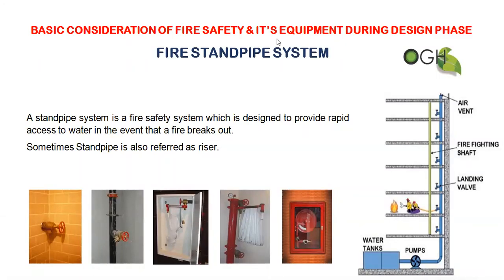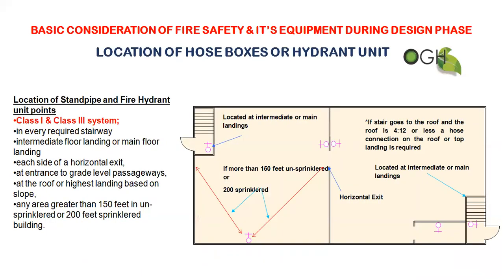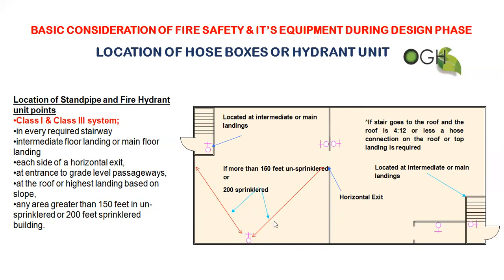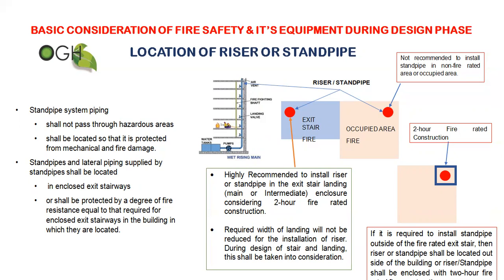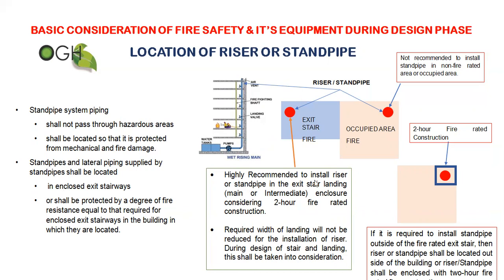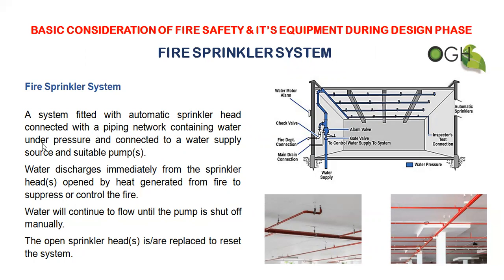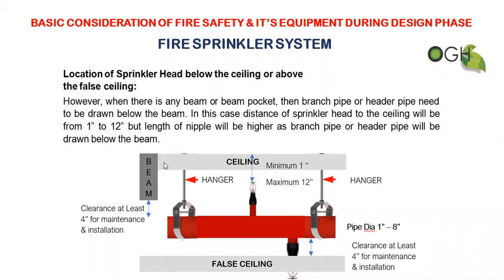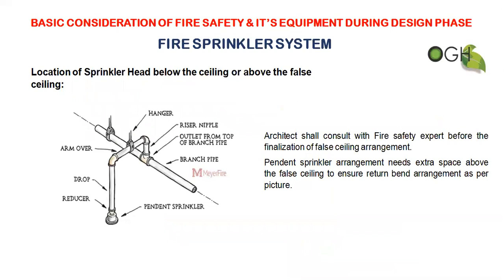PART 5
STANDPIPE & SPRINKLER SYSTEM